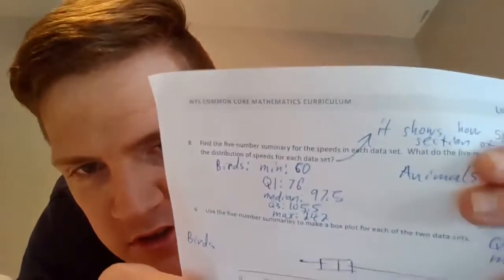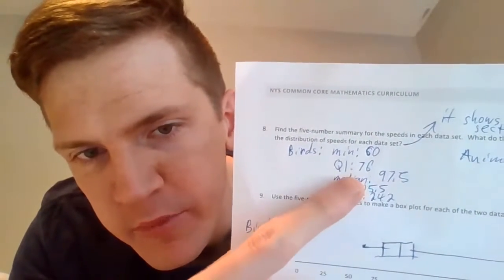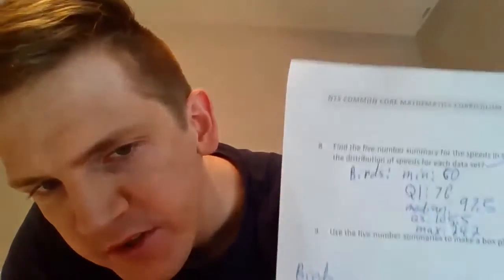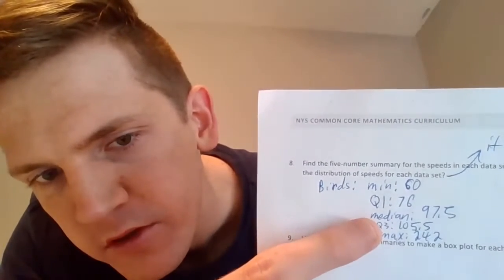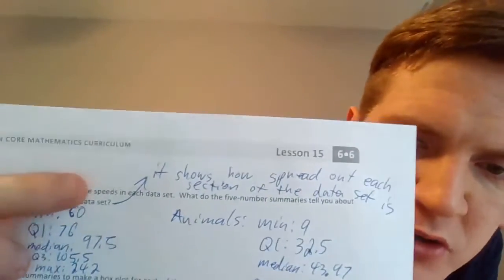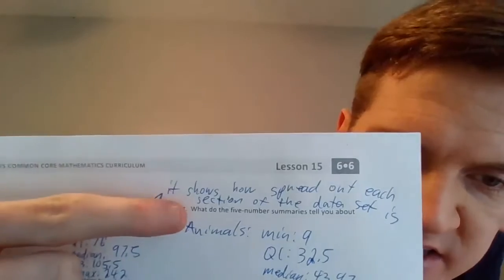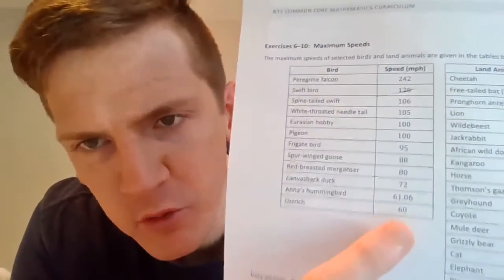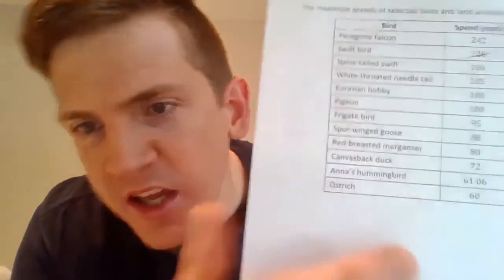6th Grade Math 4 21 2020 Creating and Analyzing Box Plots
In today's lesson, we will take two sets of data to create and analyze their box plots.